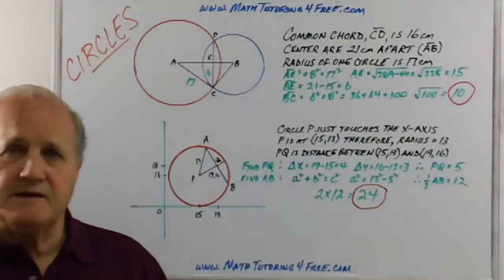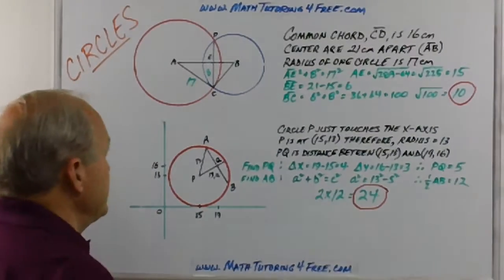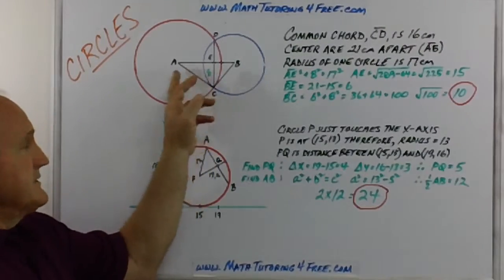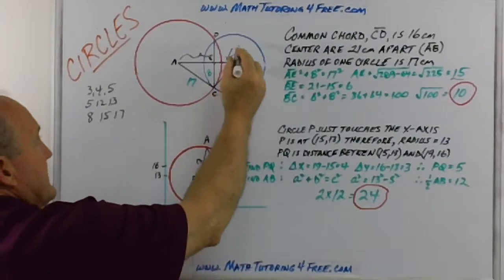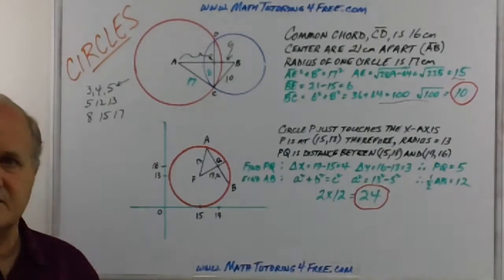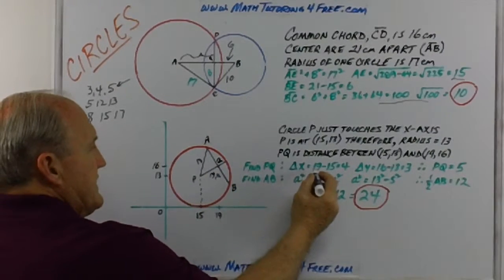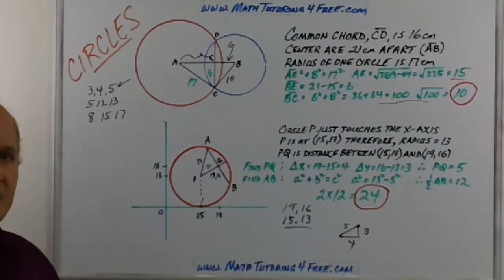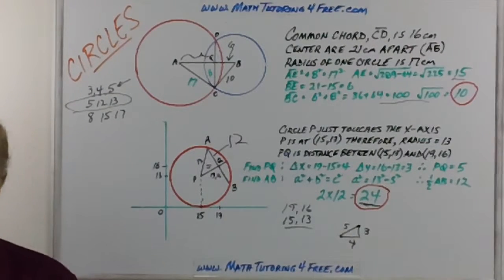Help Me With Geometry - Circle and Chord Problems - Tom English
When dealing with chords in circles remember that a radius perpendicular to a chord also bisects the chord and with the radii to the endpoints of the chord form right triangles that will lead to the right answers.